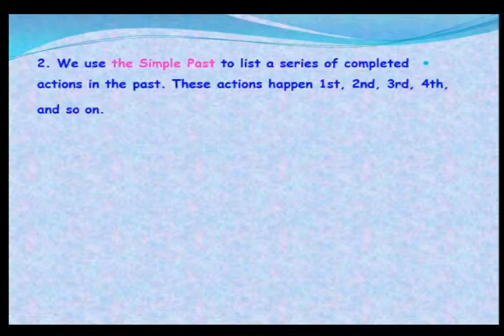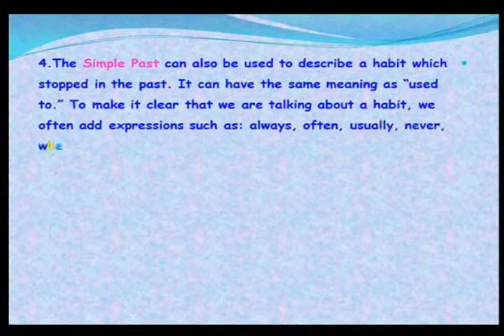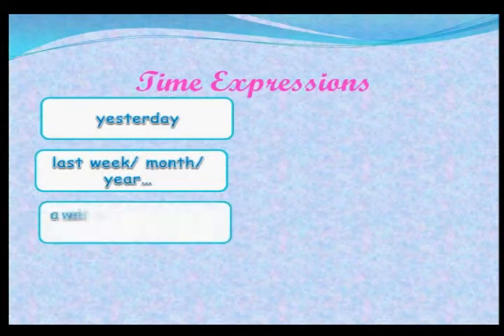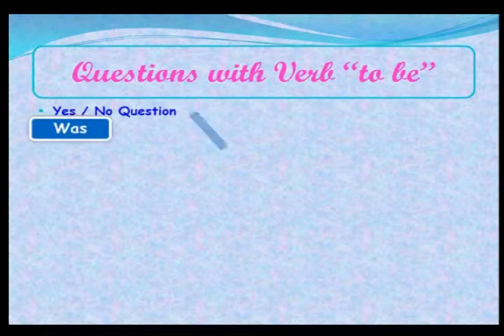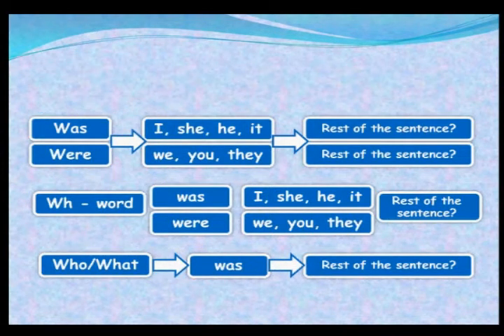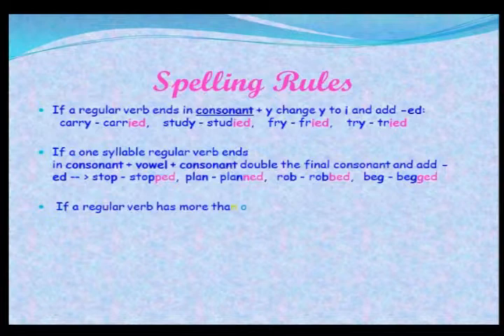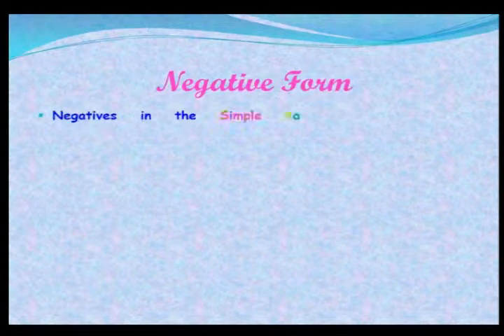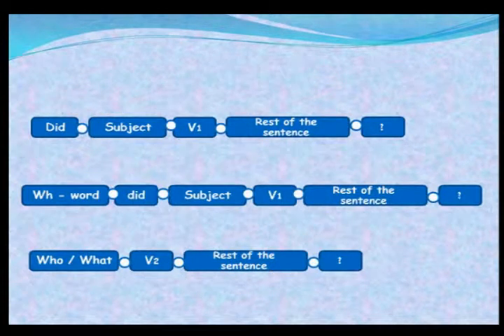Learn To Speak English Past Simple